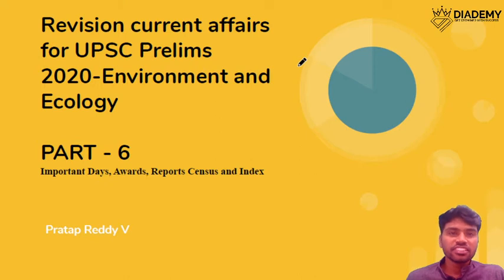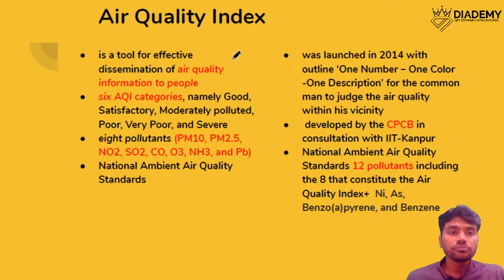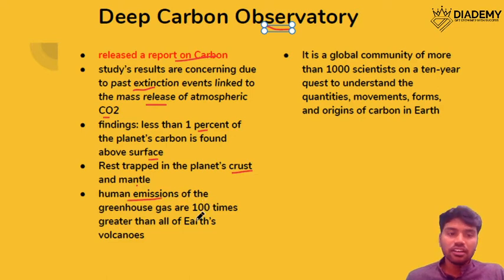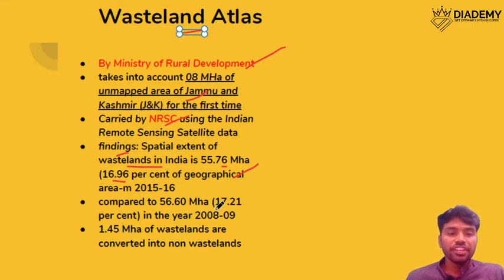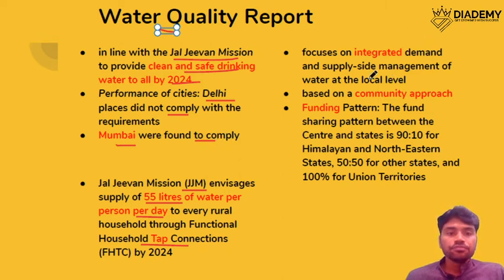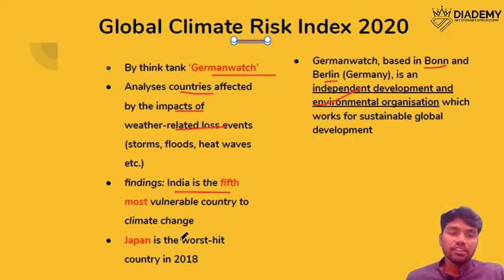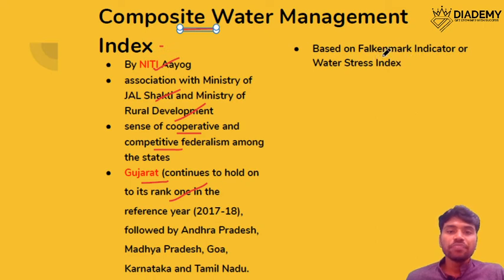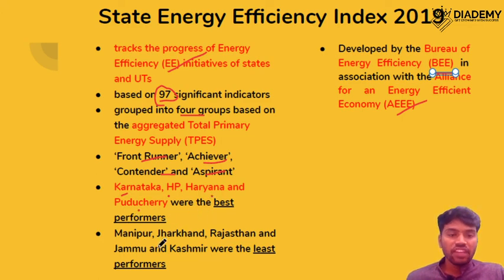ENVIRONMENT Current Affairs Revision Lecture 6 | For UPSC IAS | DIADEMY.COM| PRELIMS 2020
- CURRENT PACK
  -GS ECONOMY
    (ONLINE CLASSES)

  -GS3
    (ONLINE CLASSES)
  -DAILY GS